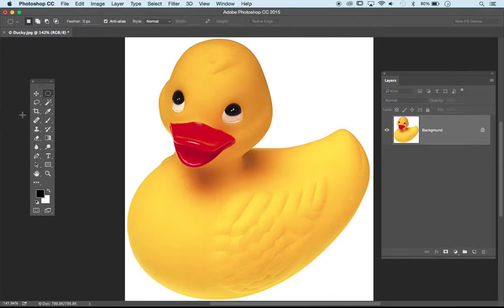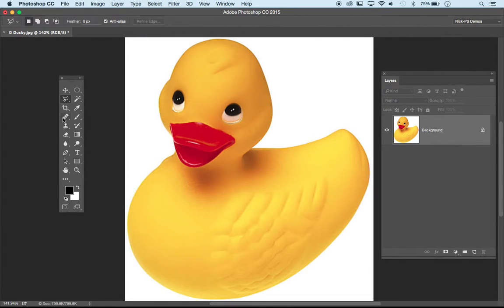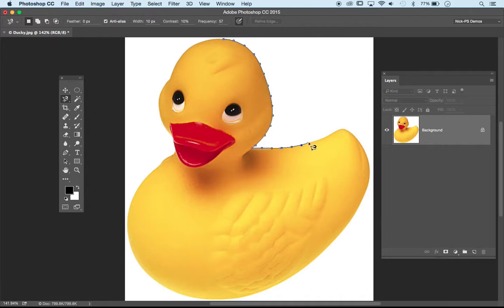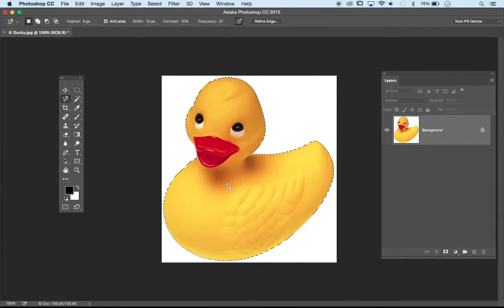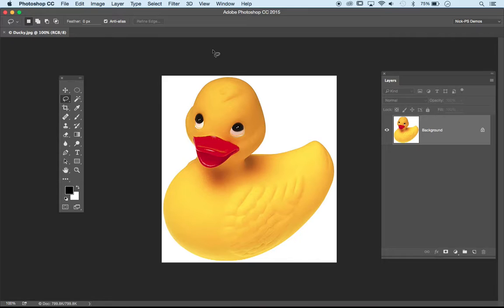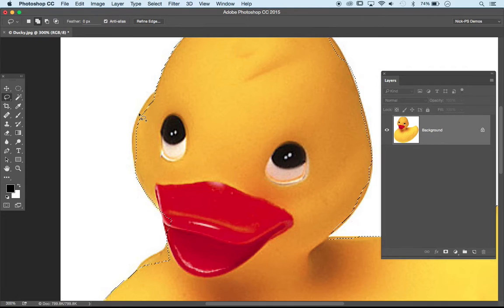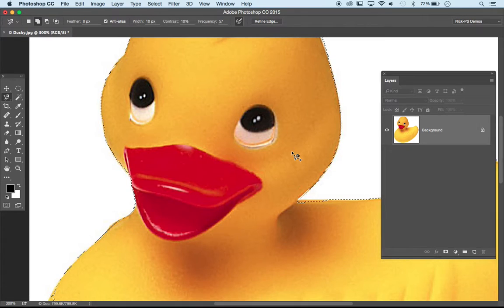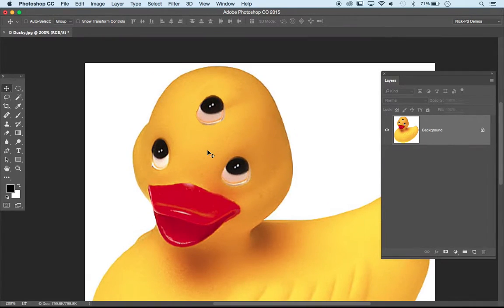4.6.4 Adobe Photoshop Selections 2